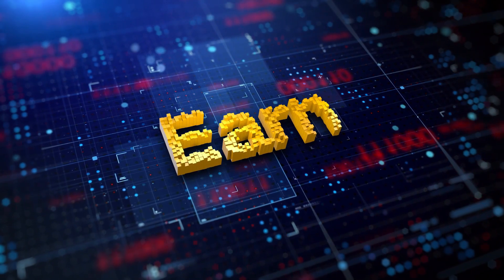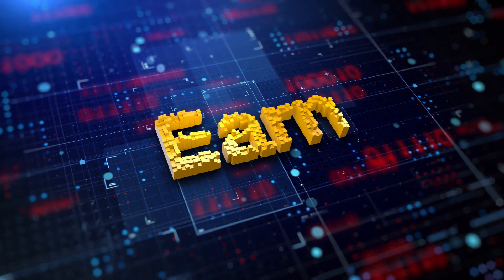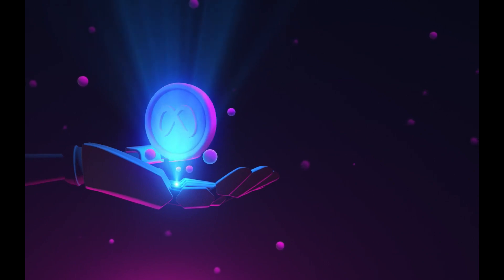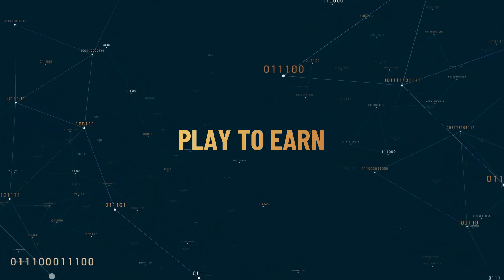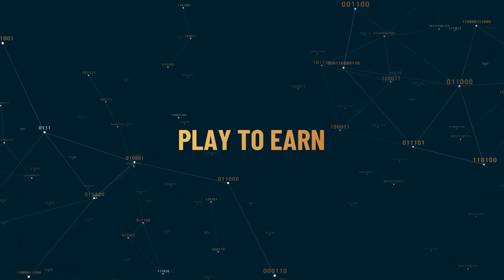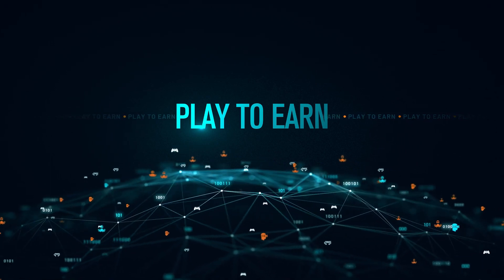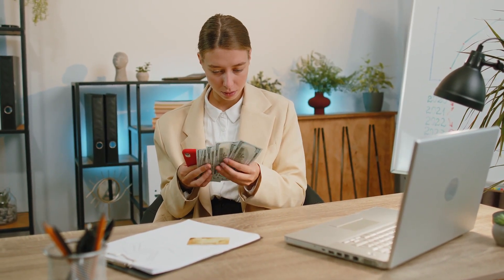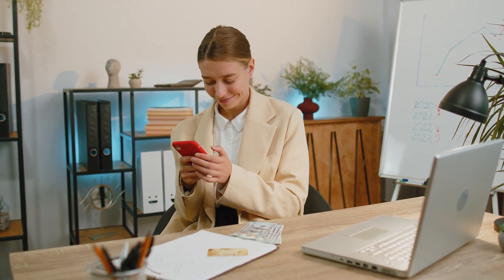$10200 Unemployment Tax Break Refund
Curious about the $10,200 Unemployment Tax Break Refund? This video provides a comprehensive guide to help you navigate this unique opportunity. Learn how recent tax law changes may affect your tax return, allowing you to claim a tax break on up to $10,200 of unemployment benefits received in 2020. We'll explore eligibility criteria, how to claim the refund, and potential impacts on your tax liability. Discover how to maximize your refund and put more money back in your pocket. Whether you've already filed your taxes or are planning to, understanding this tax break is crucial for ensuring you receive the full benefit you're entitled to. Don't miss out on this opportunity to optimize your refund – watch now and learn everything you need to know about the $10,200 Unemployment Tax Break Refund.